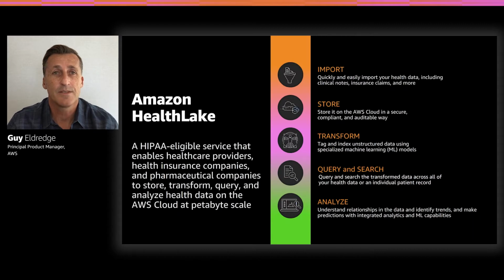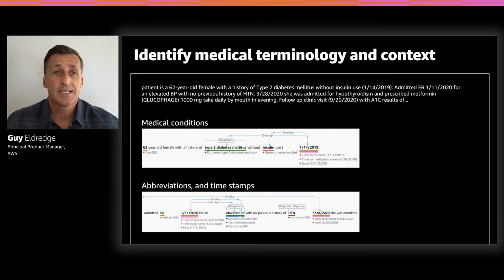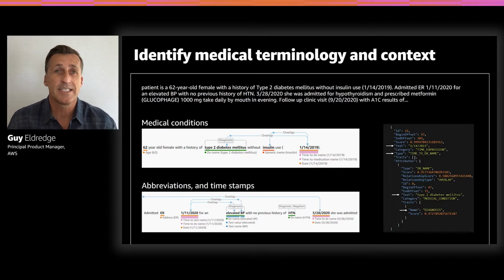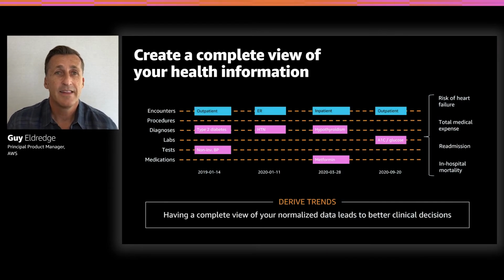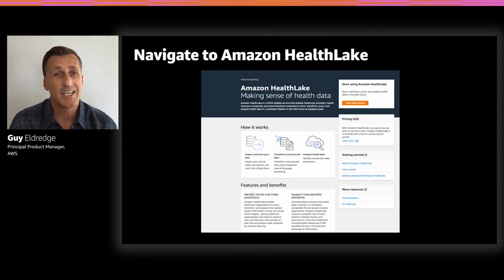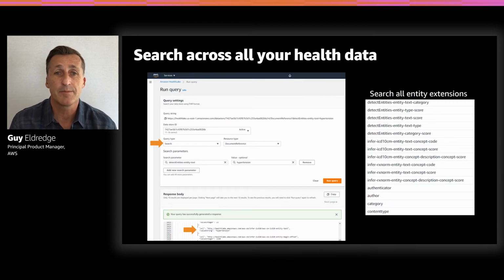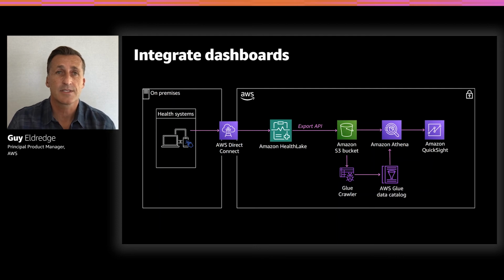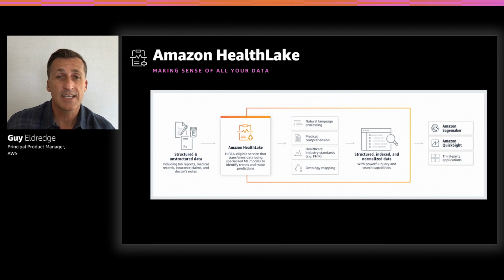AWS re:Invent 2020: Make sense of health data with Amazon HealthLake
Over the past decade, we’ve witnessed a digital transformation in healthcare, with organizations capturing huge volumes of patient information. But this data is often unstructured and difficult to extract, with information trapped in clinical notes, insurance claims, recorded conversations, and more. In this session, explore how the new Amazon HealthLake service removes the heavy lifting of organizing, indexing, and structuring patient information to provide a complete view of each patient’s health record in the FHIR standard format. Come learn how to use prebuilt machine learning models to analyze and understand relationships in the data, identify trends, and make predictions, ultimately delivering better care for patients.